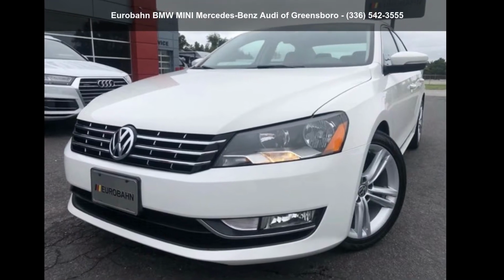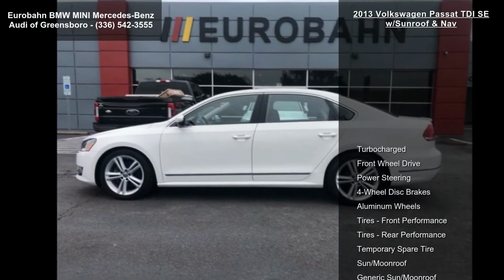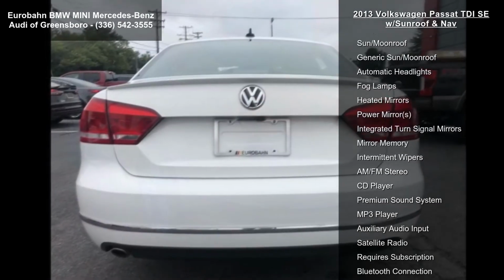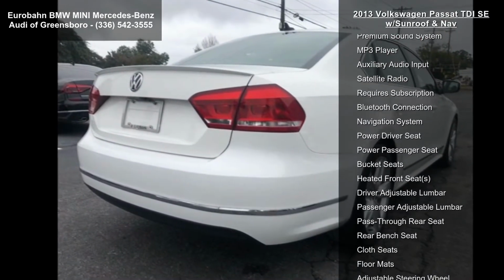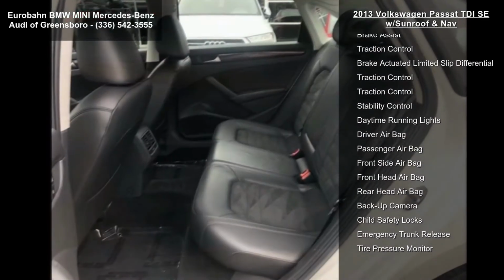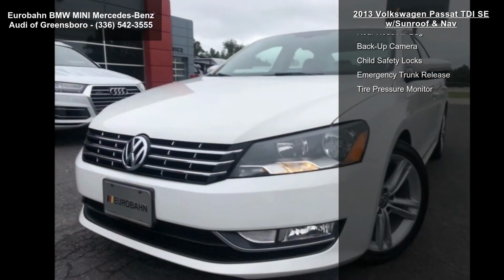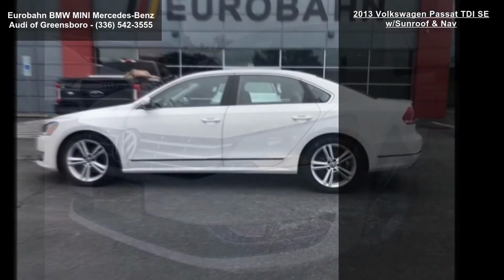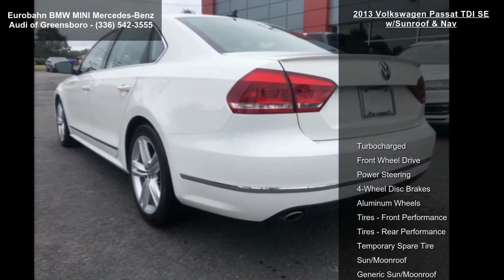2013 Volkswagen Passat TDI SE w/Sunroof and Nav - Eurob...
Window diversity antenna, Vienna leather/Dynamica cloth seating surfaces, Vented front/solid rear pwr disc brakes, Trip computer, Tire pressure monitoring system, Sliding Front Center Armrest, SiriusXM satellite radio -inc: 3-month subscription, RNS 510 navigation system, Remote trunk release, Remote engine start. This Volkswagen Passat has a dependable Turbocharged Diesel I4 2.0L/120 engine powering this Automatic transmission.

Experience a Fully-Loaded Volkswagen Passat TDI SE w/Sunroof  and  Nav
Rearview camera, Rear window defroster, Rear passenger air vents, Rear bench seat -inc: rear center armrest w/storage, 60/40 split-folding w/pass-through, Pwr windows, Pwr tilt/slide tinted sunroof, Pwr door locks -inc: central locking, key-integrated remote, auto-locking feature, Protective side moldings w/chrome... read more